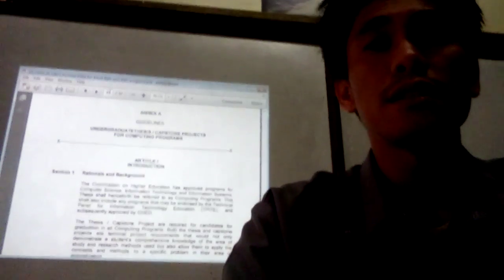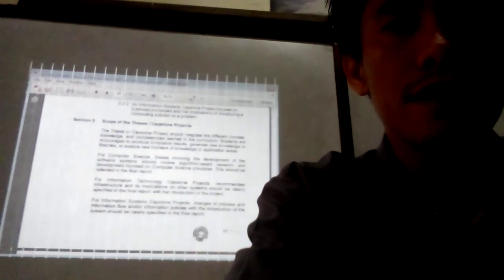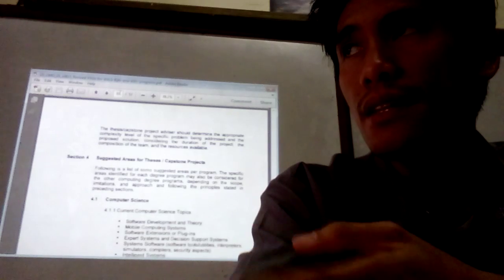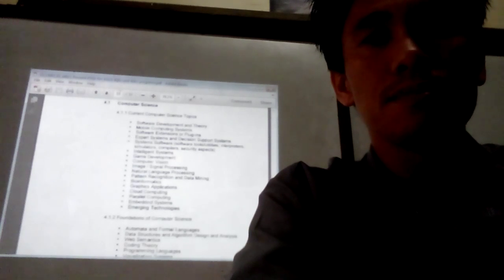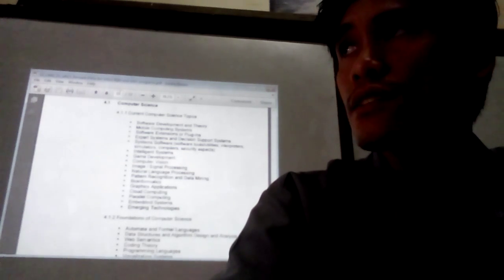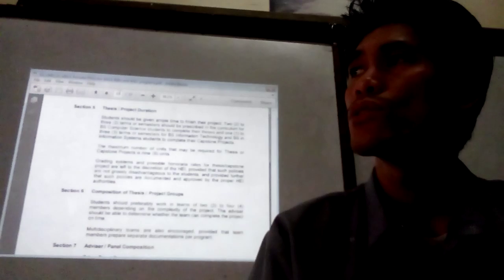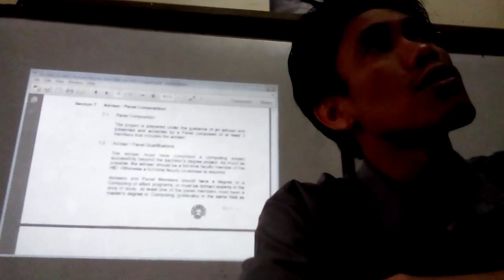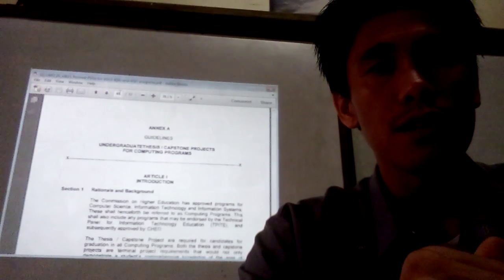cs thesis ched guidelines